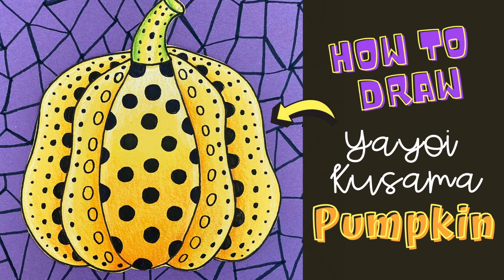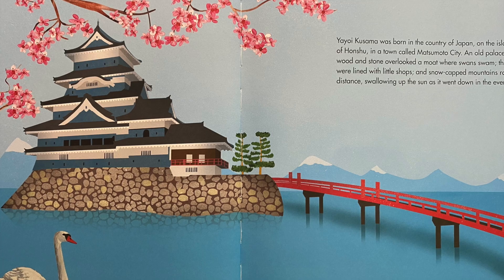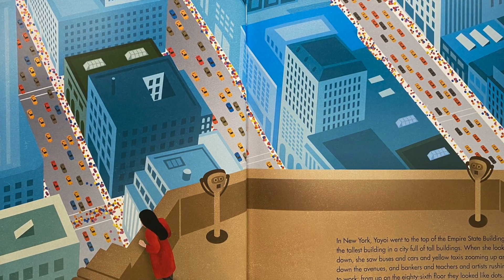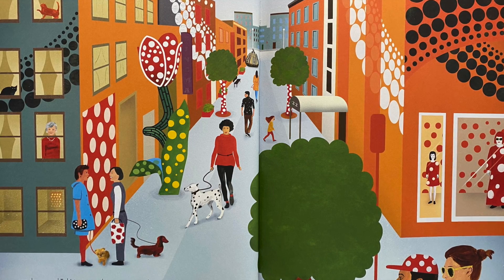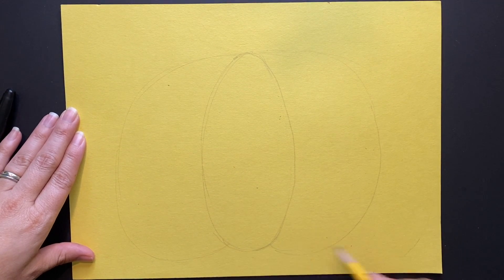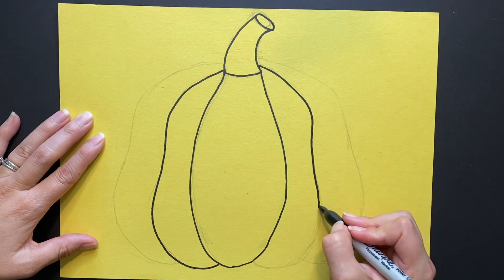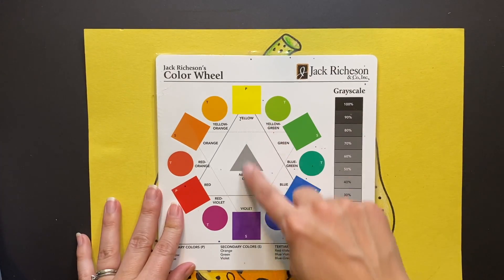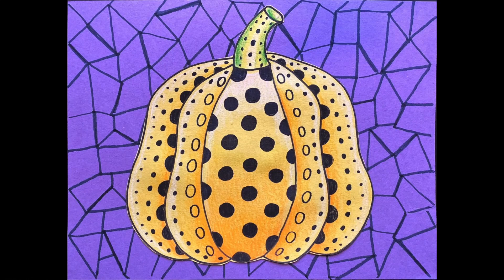How to draw a Yayoi Kusama inspired dot Pumpkin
Learn about one of the most sought after contempory artists, Yayoi Kusama. Japanese artist Yayoi Kusama was once called the "princess of polka dots" and is famous for her sculptures, paintings, and installations covered in polka dots.
Draw a fun easy pumpkin using lines, complemenarty colors and dots in this video.

Lesson inspired by Expressive Monkey

Video Breakdown:
00:00- Welcome Artists
01:19- Artist Spotlight: Yayoi Kusama
01:30- Read Aloud: "From Here to Infinity"
07:06- How to draw a pumpkin
09:54- Trace with sharpie
10:00- Add Value
10:45- Draw Dots
11:48- Create Complimentary Color backgroud
13:06- Cut and glue pumpkin to background